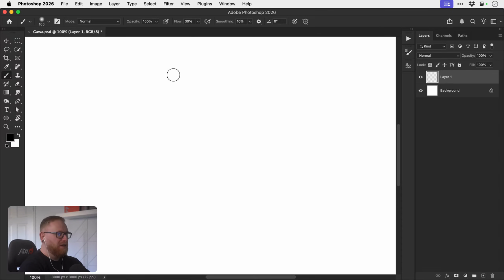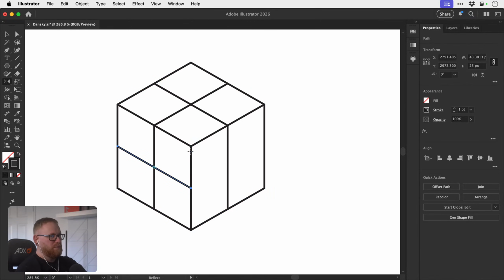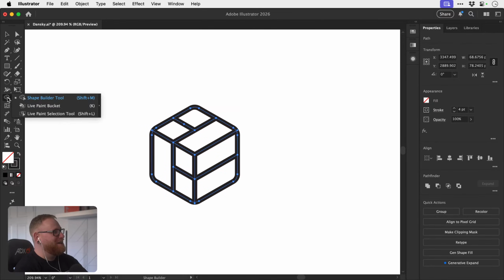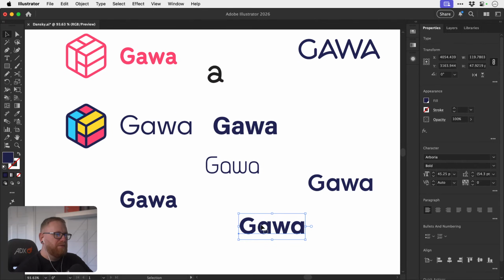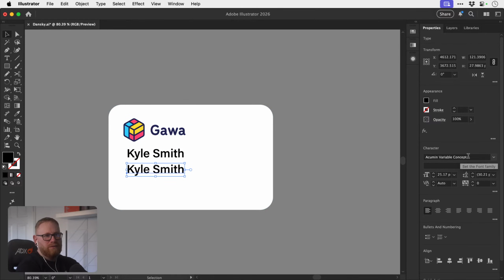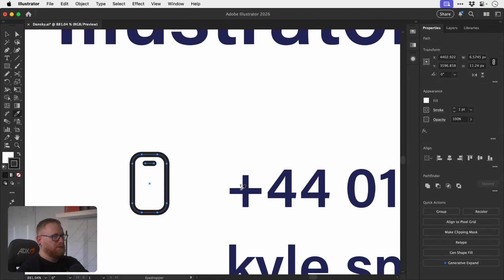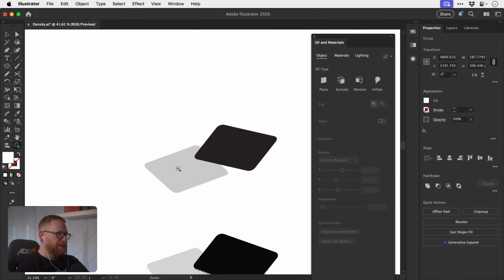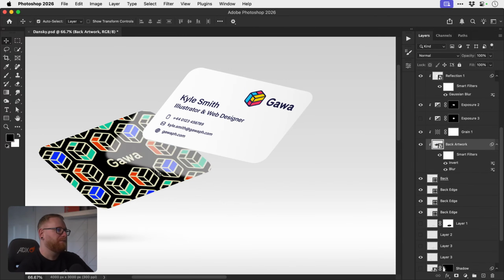How to design a logo and business card in Illustrator